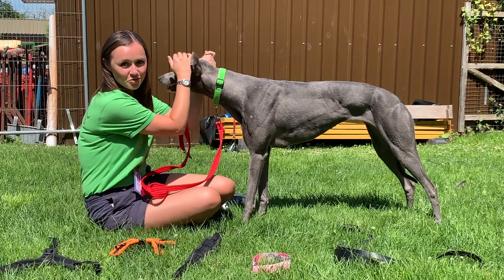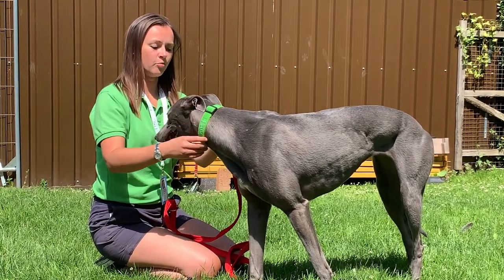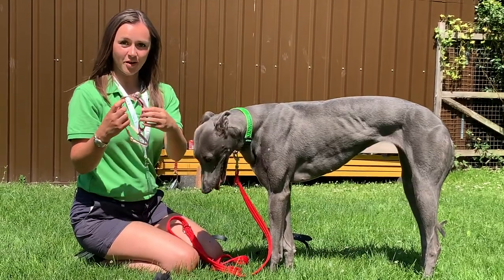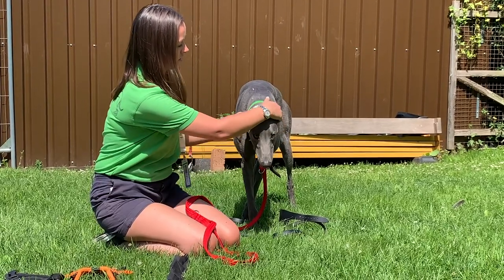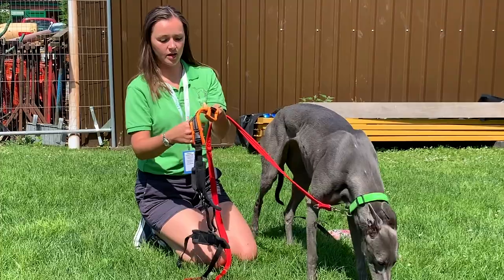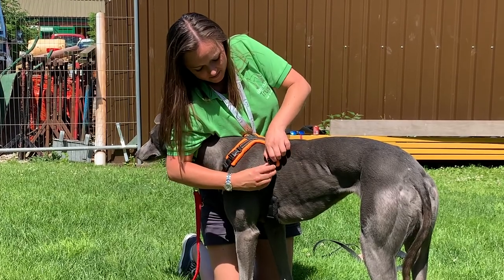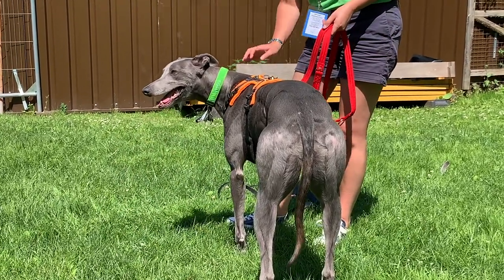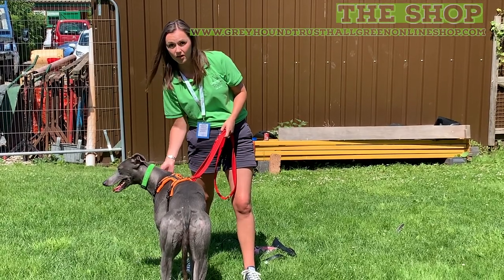Walking Equipment Explained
This video contains useful information about the various collars, leads and harnesses which can all be used to walk your greyhound.